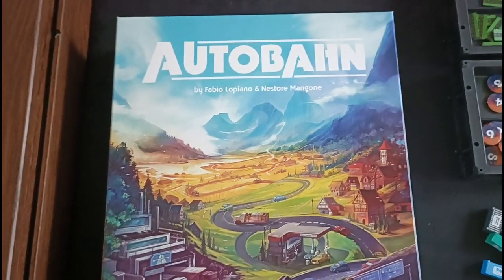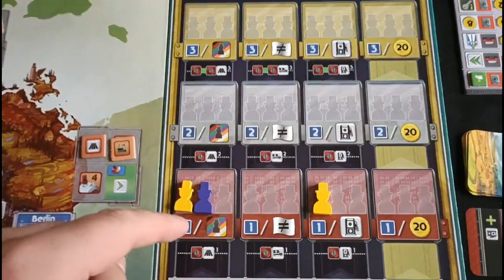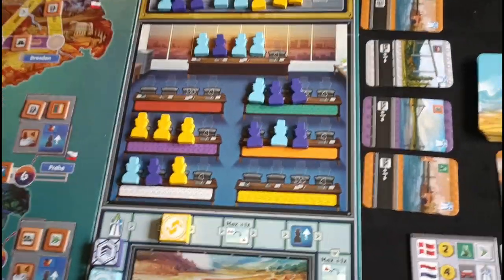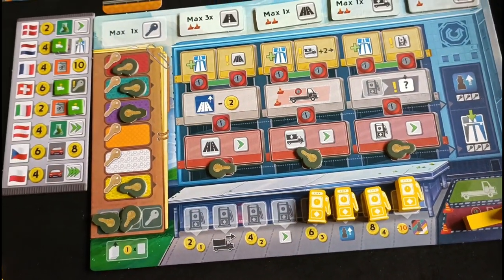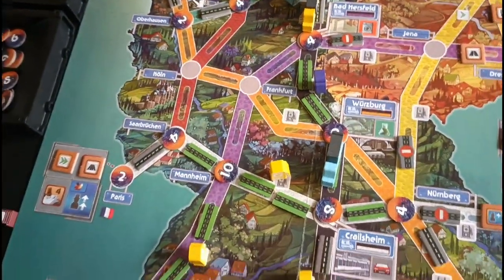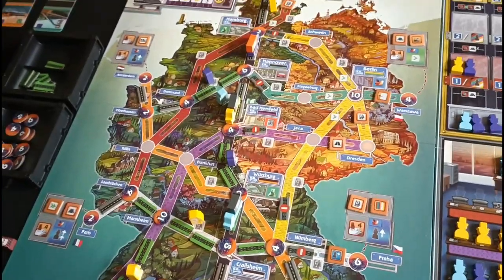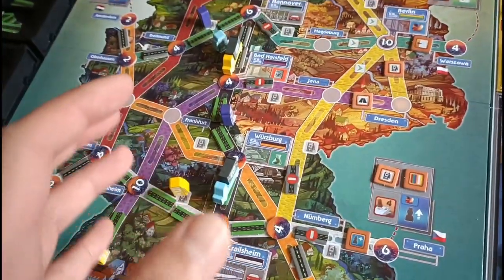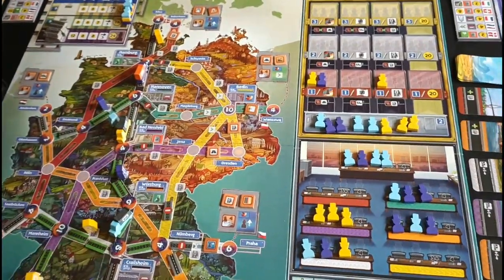Autobahn Review - Chairman of the Board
Autobahn is a 1-4 player Euro strategy board game.

0:00 Introduction & Gameplay
14:02 Review
23:33 Final Thoughts

KIENDA

GEEKNSON

GENERAL